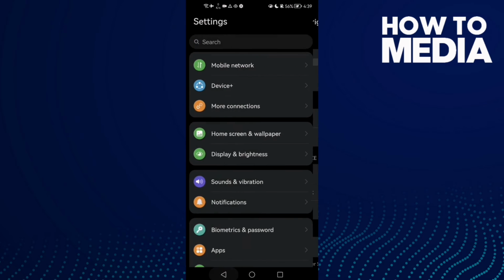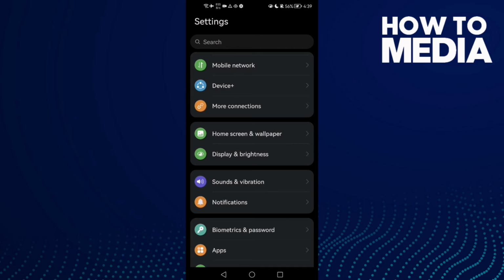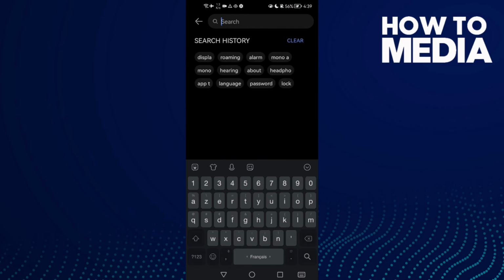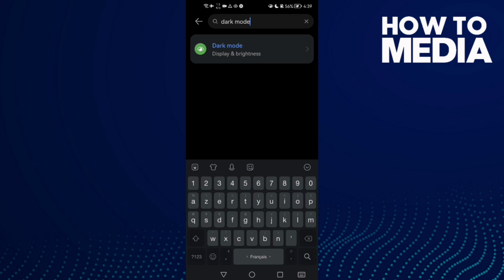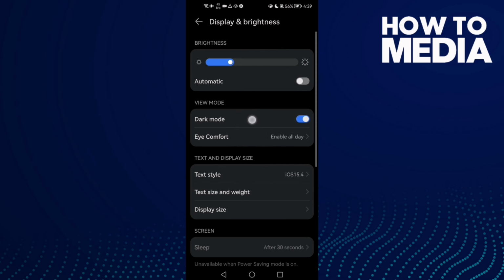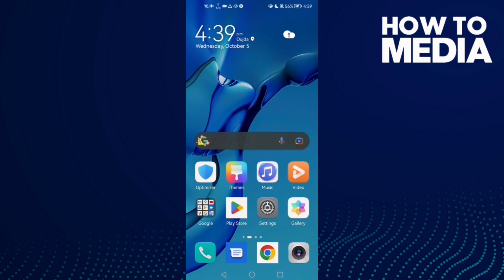How to Change To Dark Mode on Any Android Phone 2022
in this video we discuss :